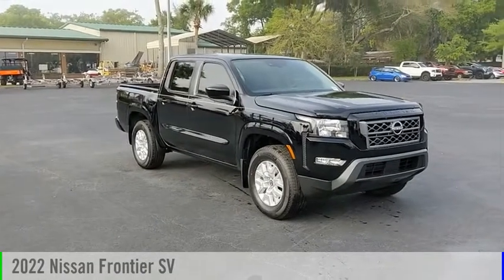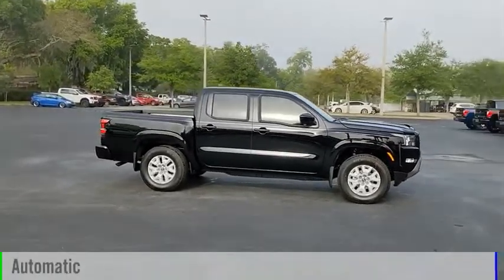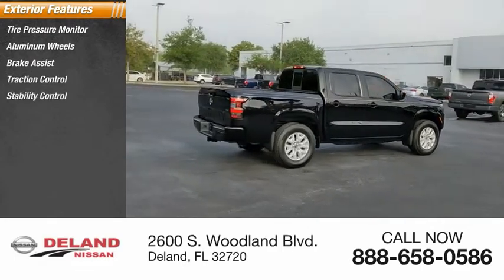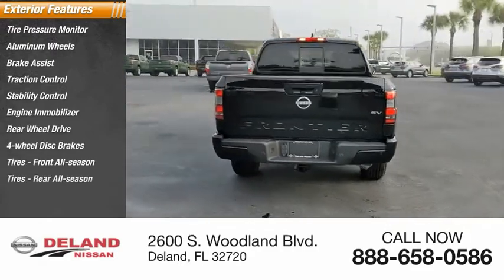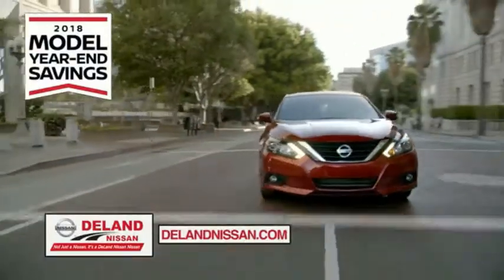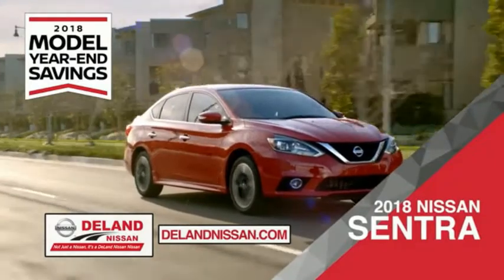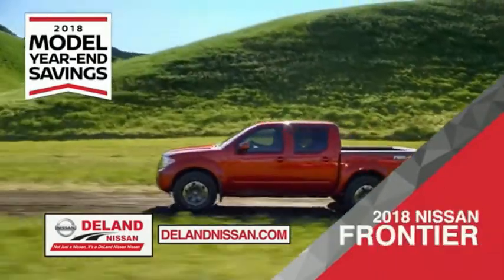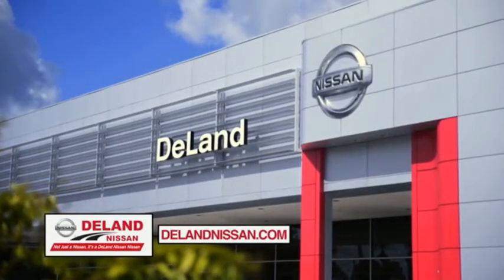2022 Nissan Frontier DeLand Nissan N663114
Financing

Payment Calculator

Service Appointment

Deland Nissan
2600 S. Woodland Blvd.